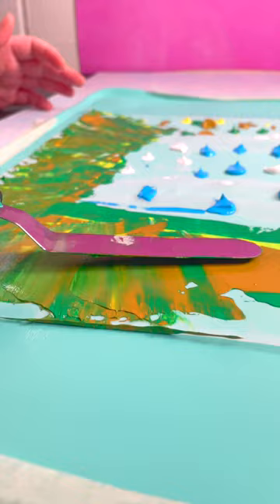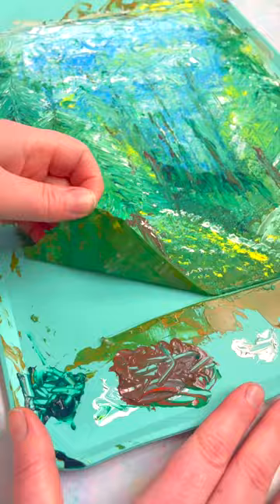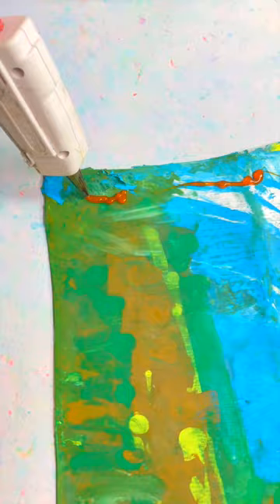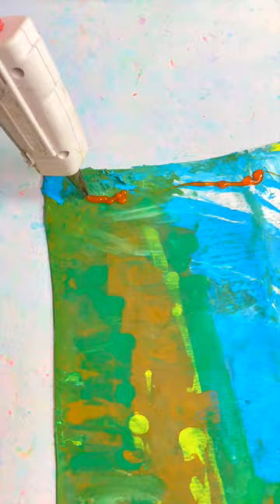Squishy acrylic painting